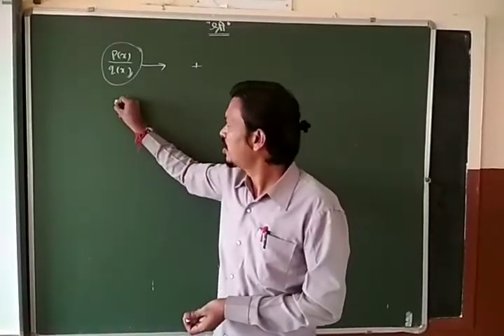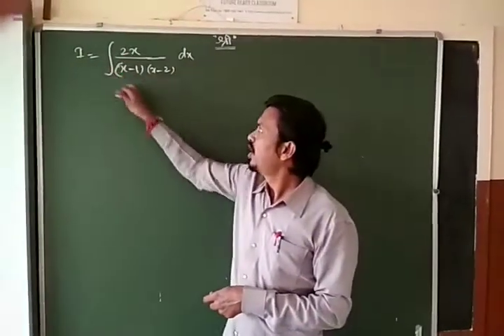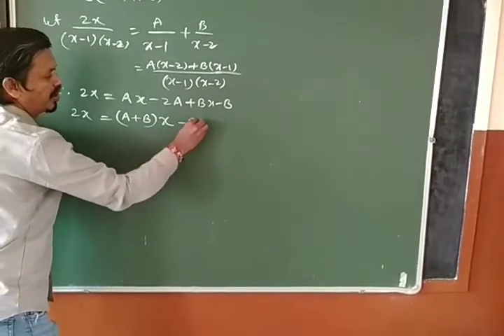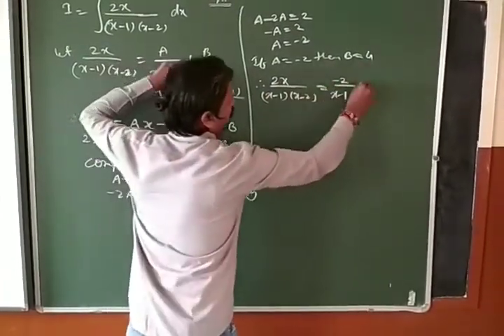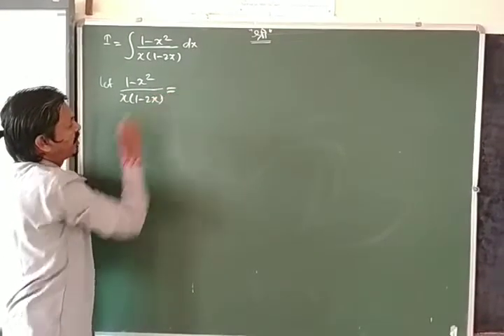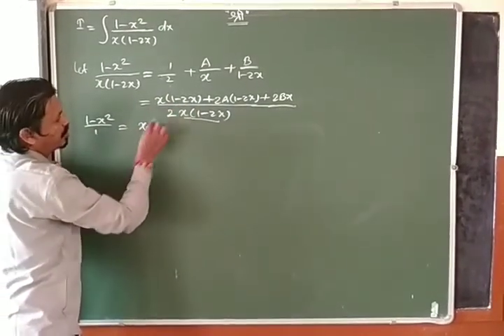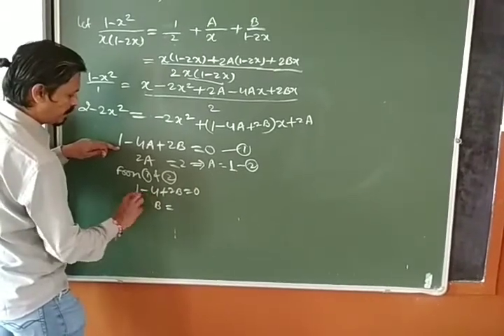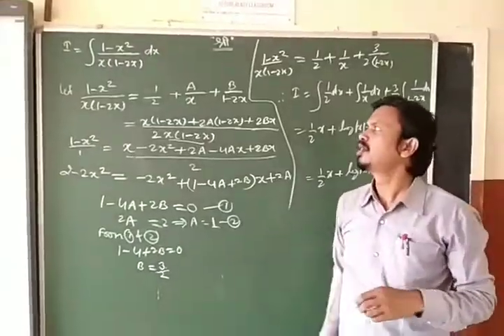Integration By Partial Fraction (part 1)